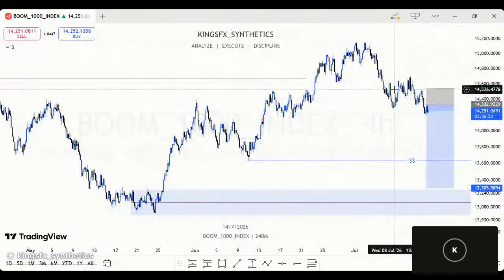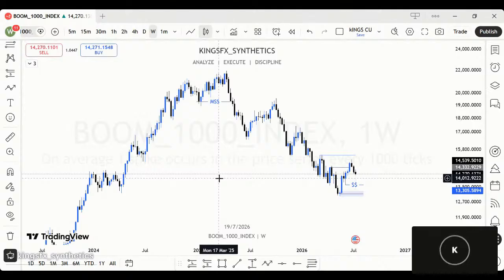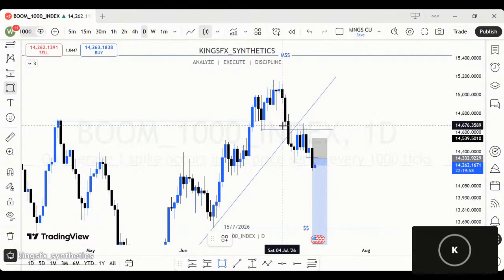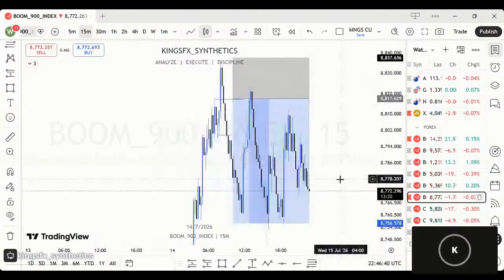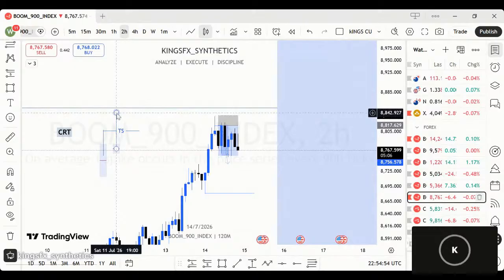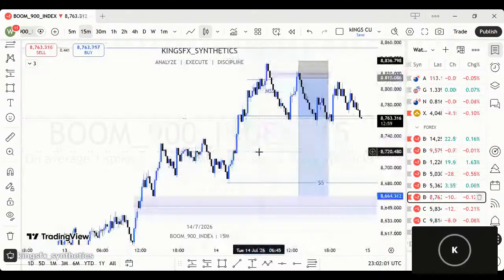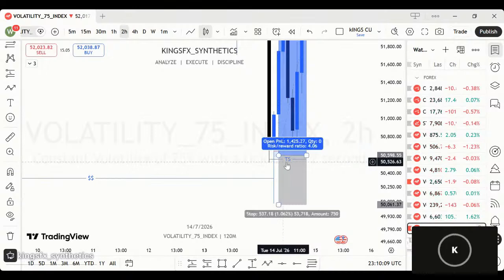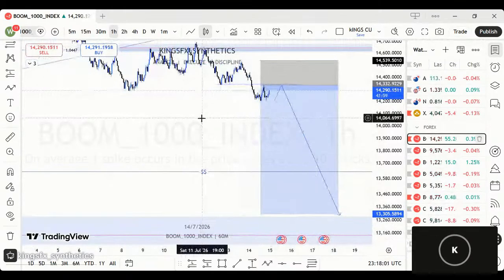TOP DOWN ANALYSIS USING KPA BY A REFINED LIBERIAN FOREX TRADER